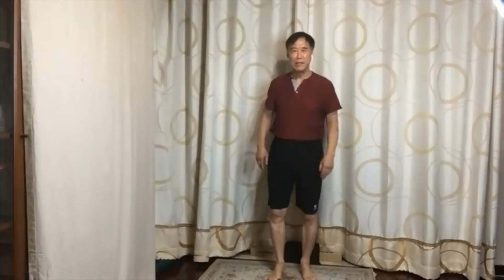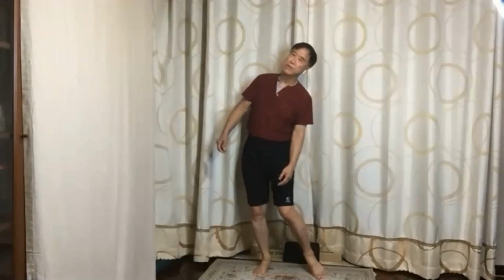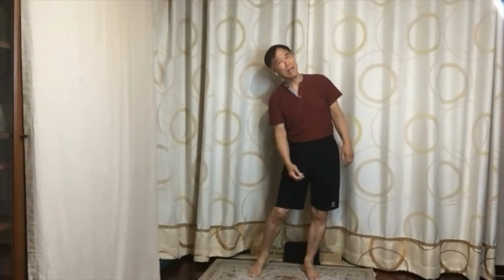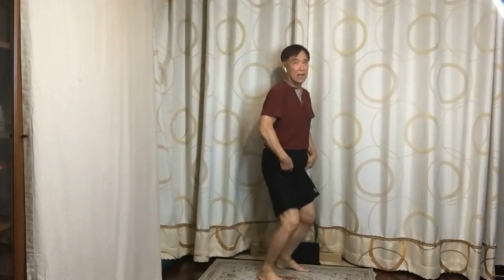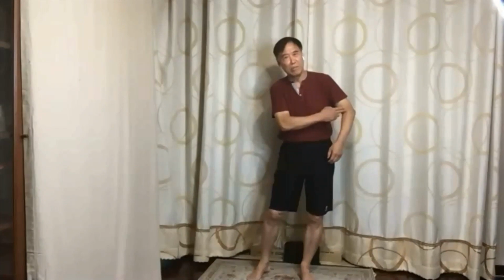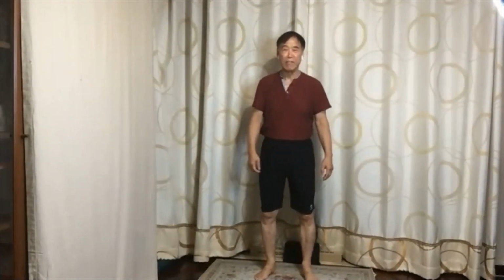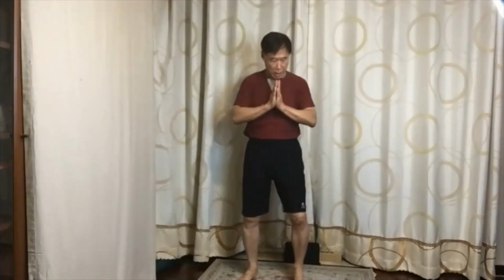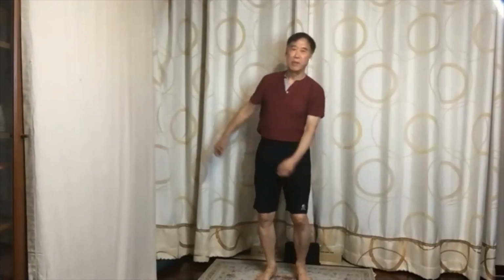The Heart Of Spring - The Reblooming of Spring Flower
Follow along with Master Li guiding you through the 11th movement of The Heart Of Spring - The Reblooming of Spring Flower

You can find more movements and contemplations like this in our weekly webinars, where you can learn new movements and will be guided through Sheng Zhen Meditation.